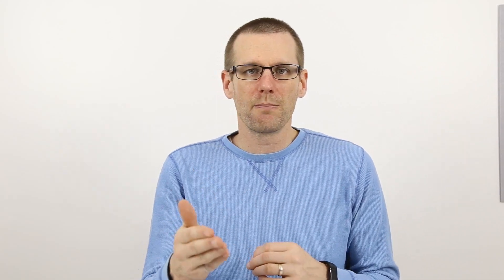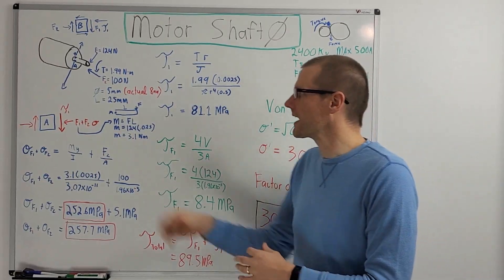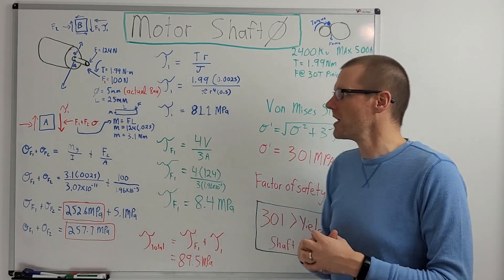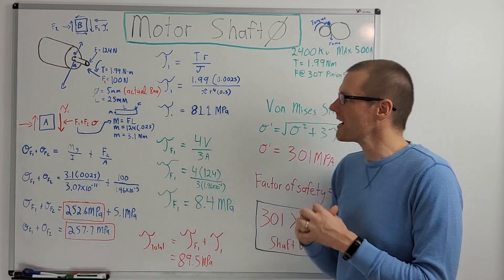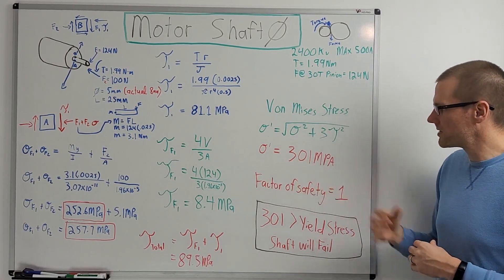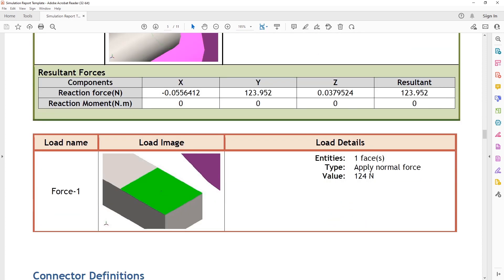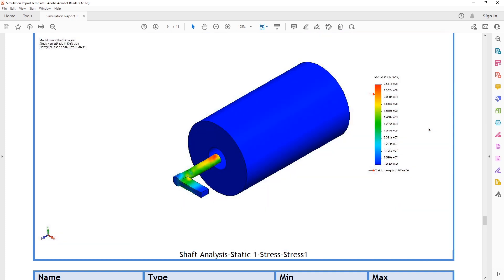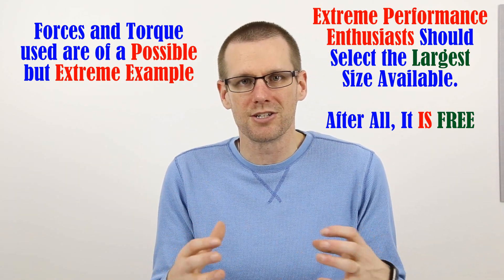What Brushless Motor Shaft Size to Select? Engineering Stress Analysis of Castle 1721 with 5mm Shaft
Many Brushless Motors have Output Shaft Diameter options. Which one should you select?